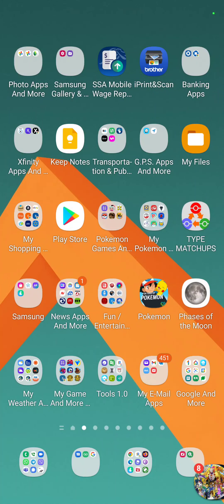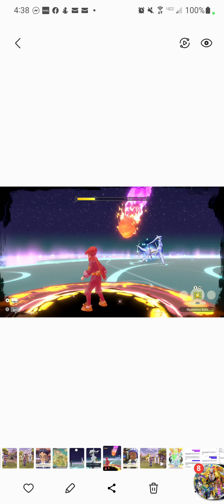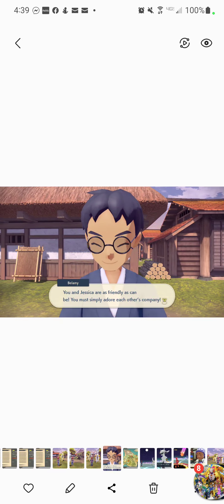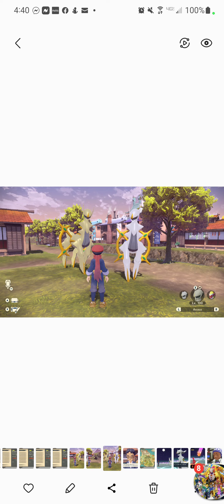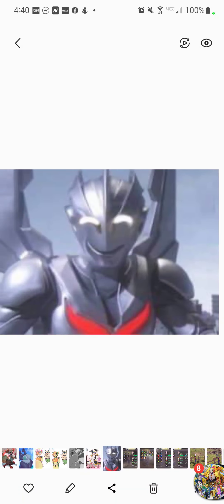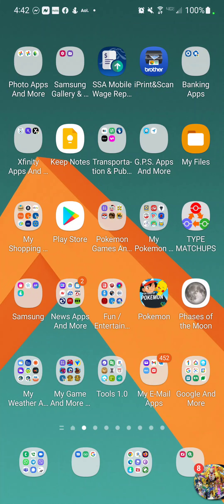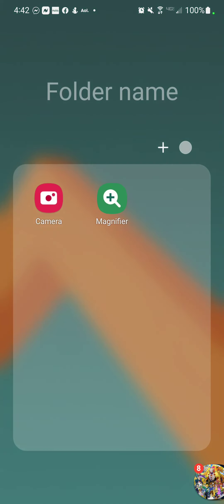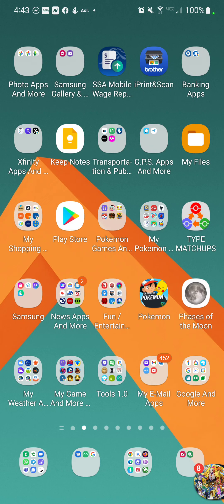💙😊 I Finally Defeated Arceus In Pokemon Legends Of Arceus 💙😊 ( 5 / 31 / 2022 ) - ( 6 / 1 / 2022 )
💙😊 I Finally Defeated Arceus In Pokemon Legends Of Arceus 💙😊

( Date I Defeated Arceus 5 / 31 / 2022 )

(  Date of video Upload 6 / 1 / 2022. )